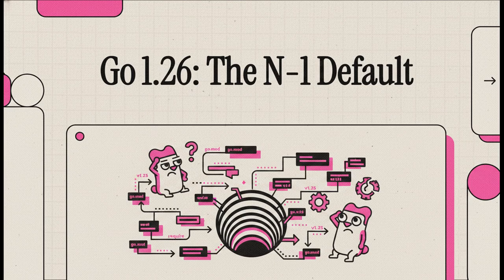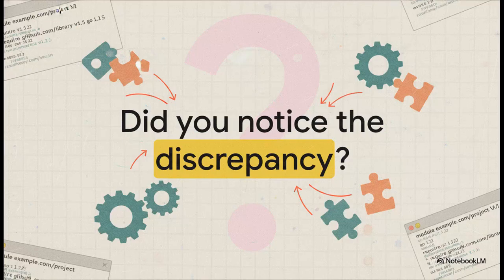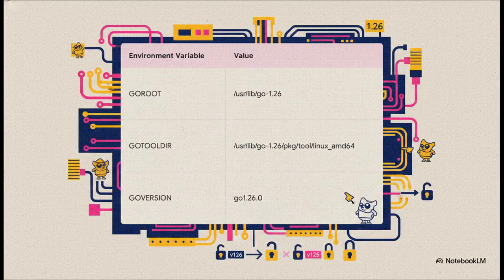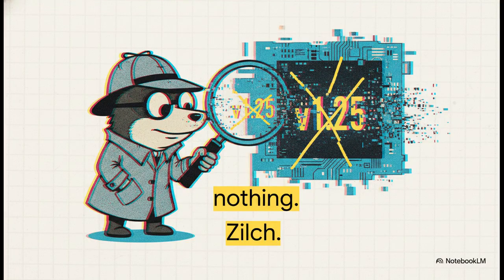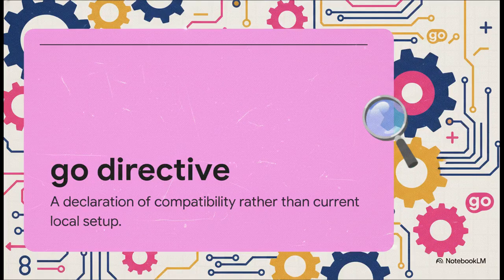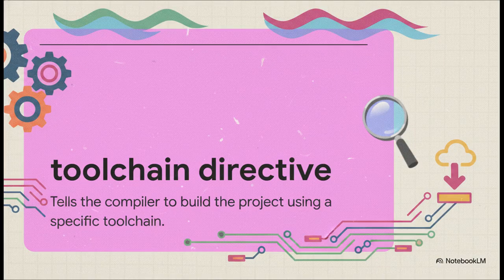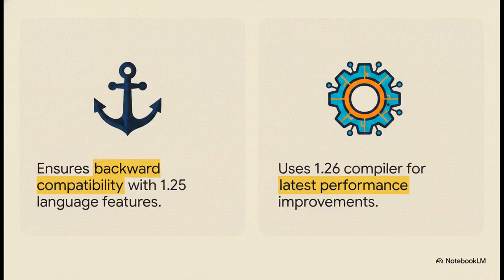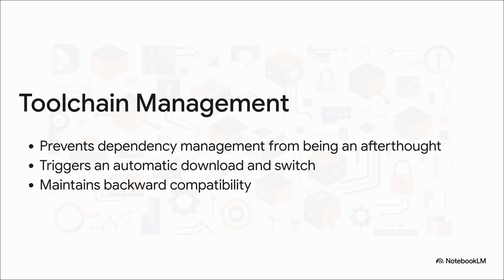Notes on Go Programming (Part 07): Why your new Go project defaults to an older N 1 version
Generated by NotebookLM based on this blog post:
The provided source explains a significant shift in how Go manages versioning for new projects starting with version 1.26.0. When a developer initiates a new module, the system now defaults to the N-1 version in the configuration file rather than using the most recent release. This approach ensures broader backward compatibility by aligning with the official policy of supporting the two latest major iterations. To distinguish between language features and the compiler itself, users can implement the toolchain directive to leverage modern performance fixes without breaking older dependencies. Ultimately, this mechanism treats the project file as a declaration of compatibility rather than a simple reflection of the local environment. This deliberate design choice aims to enhance supply chain security and stability across the programming ecosystem.